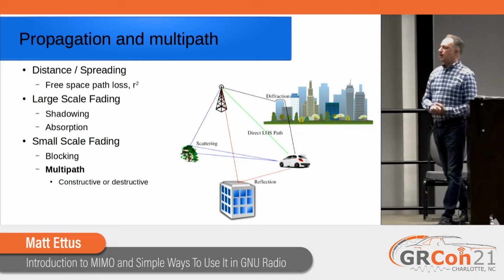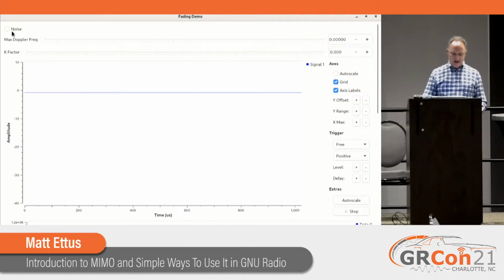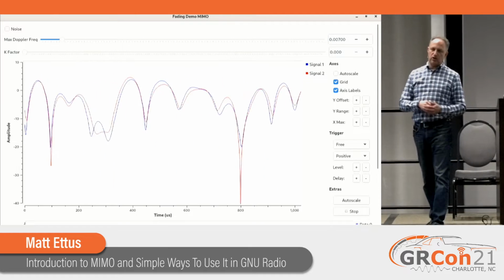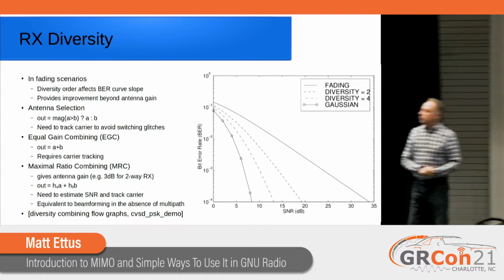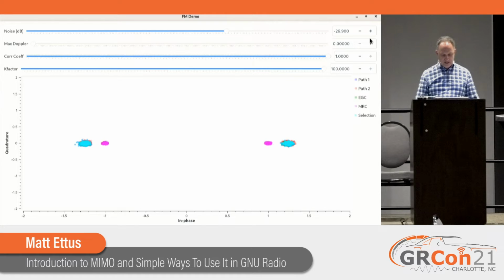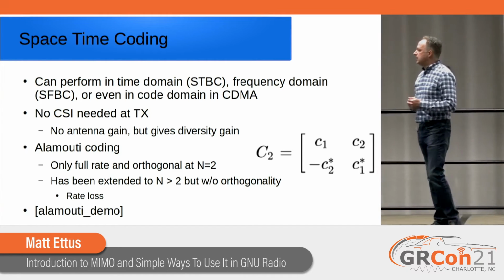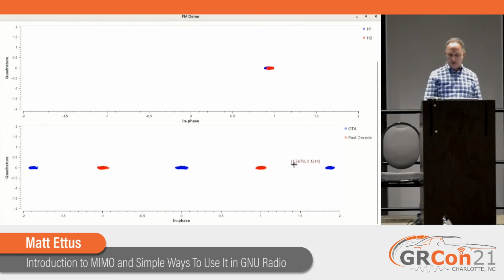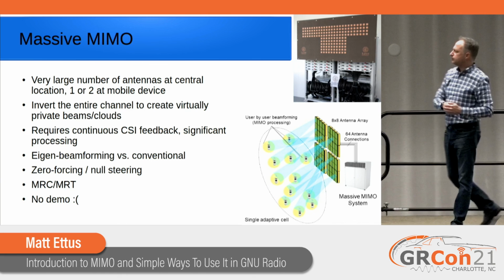GRCon21 - Introduction to MIMO and Simple Ways To Use It in GNU Radio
Presented by Matt Ettus at GNU Radio Conference 2021

Diversity and MIMO operation are critical to most modern wireless communication systems. USRPs have been MIMO-capable since the USRP1 in 2004, and many other SDRs are MIMO-capable, yet most GNU Radio users don’t take advantage of those extra SMA ports. This talk aims to fix that.

We will start with a refresher on multipath propagation, with an emphasis on modeling its effects within GNU Radio. From there we will have a simple introduction to diversity and MIMO concepts, with a survey of the various types and applications including selection diversity, MRC/MRT, beamforming, space-time coding, spatial multiplexing, and Massive MIMO.

Finally, we will walk through the creation of a simple MIMO communication system in GNU Radio, and run the flowgraphs live. We will experiment with the various propagation impairments and system parameters to get an intuitive feel for real-world scenarios.